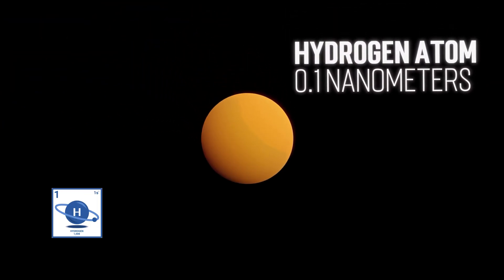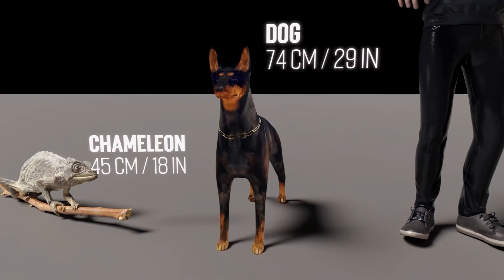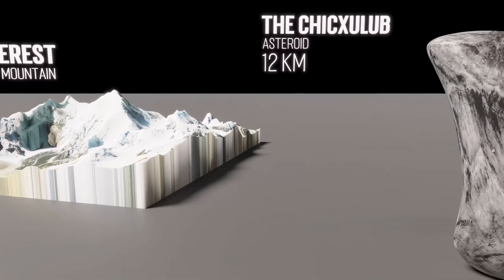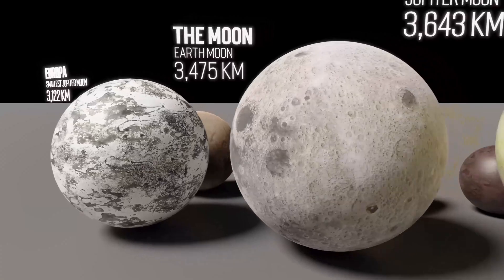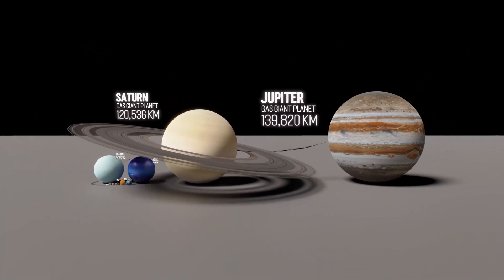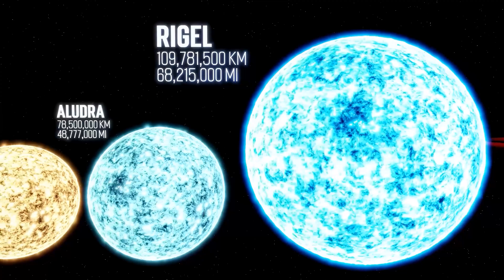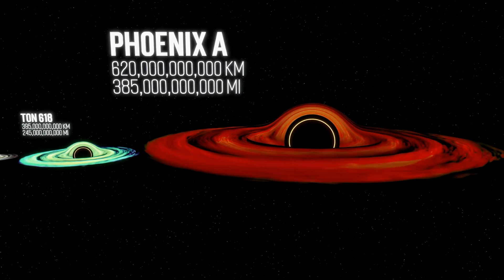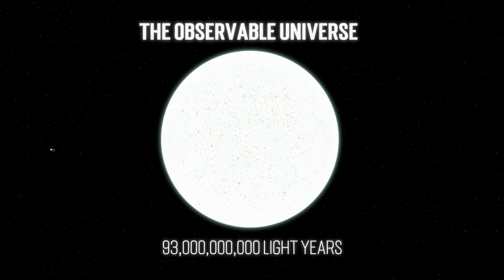THE ENTIRE UNIVERSE IN 8 MINUTES!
The ENTIRE Universe in 8 Minutes When MASSIVE becomes TINY